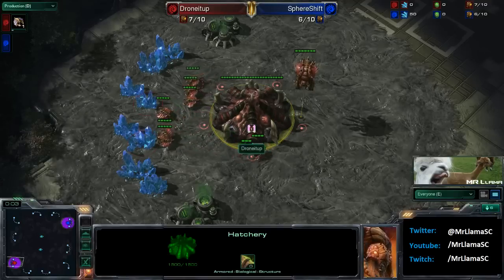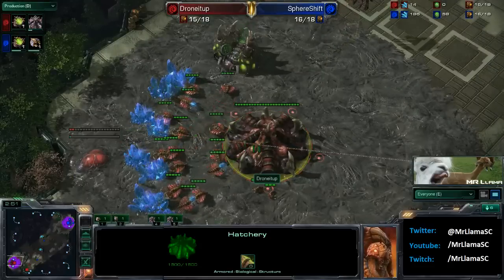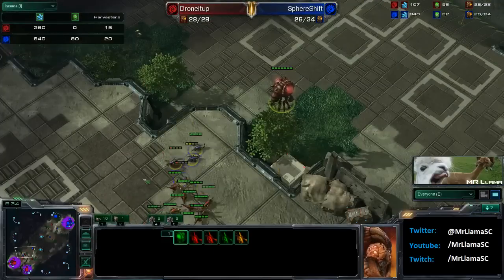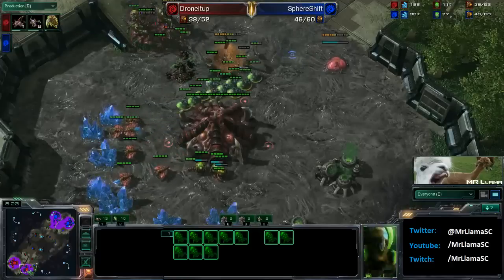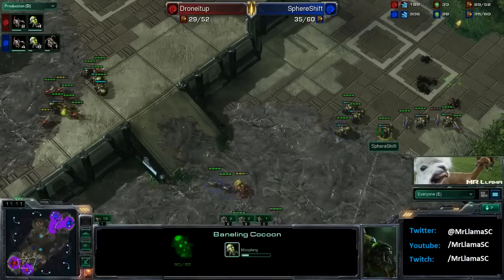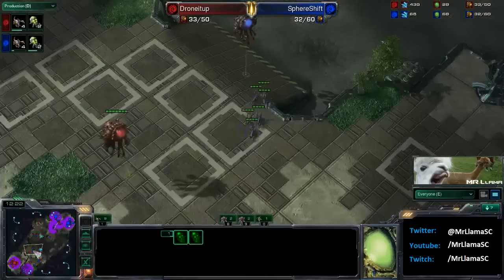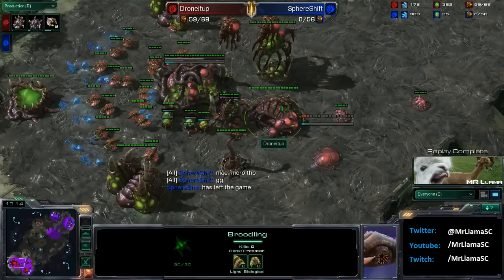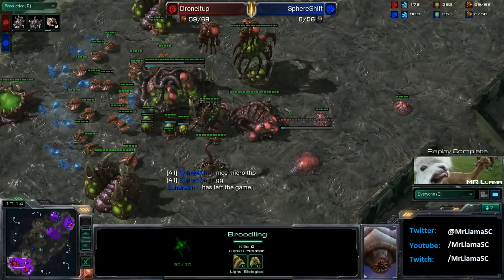DroneItup (Z) vs SphereShift (Z) - Korhal Compound LE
Starcraft 2Masters League Game